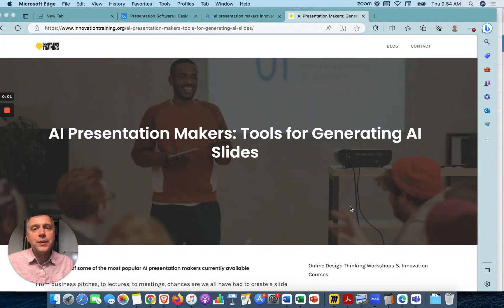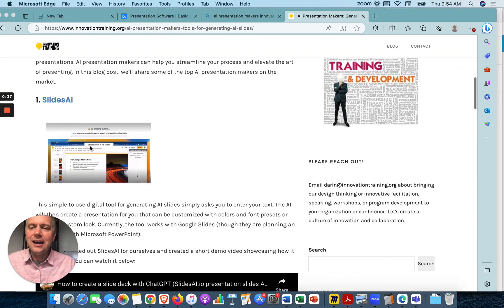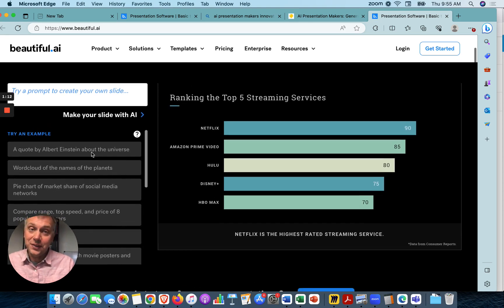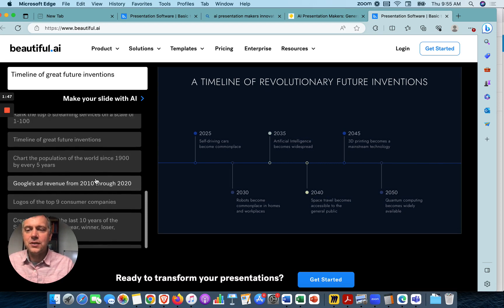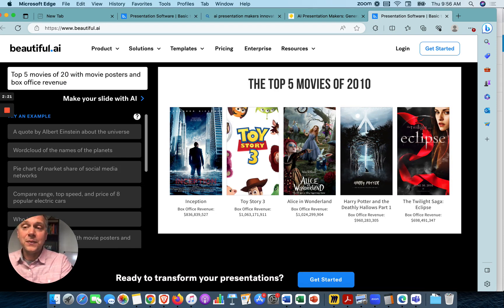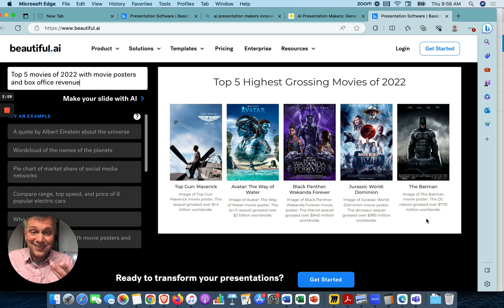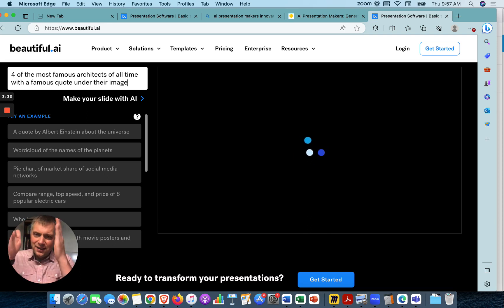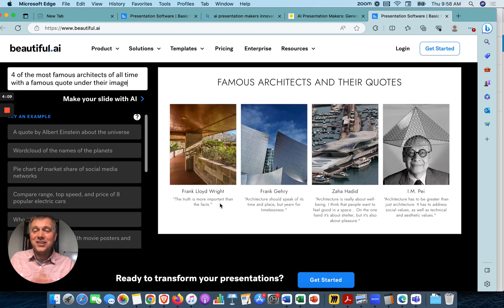Beautiful.ai: AI Presentation Maker & Slide Designer - (Testing out new AI tools)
In this video, I'll show you how to try out and learn to use an AI tool called Beautiful.ai to make visually appealing slides and presentations. The real message is about how you can develop your AI skills (and innovate how you work) by quickly trying out (and learning) many new AI tools on the website of the tool. We will use Beautiful.ai as an example for this. I'll demonstrate how easy it is to generate sample slides and tweak the prompt to fit your needs. We'll explore different design options and see how the tool can help you make visual slides you can present, share on social media, and create carousels with. Join me as we dip our feet into the world of AI-powered presentation makers!